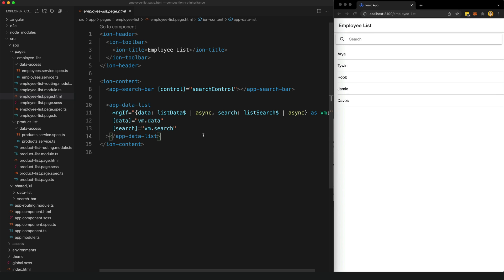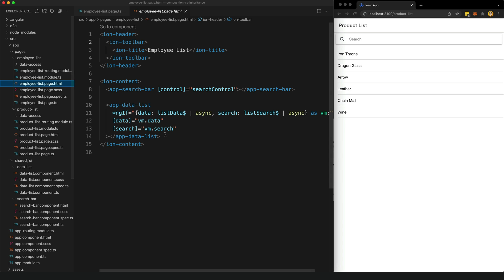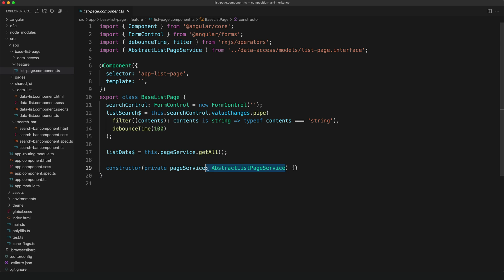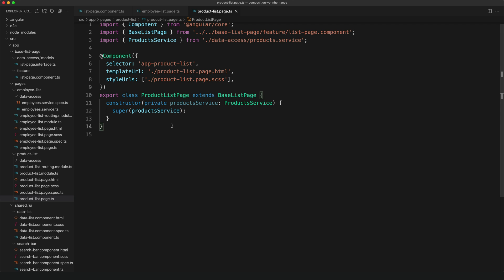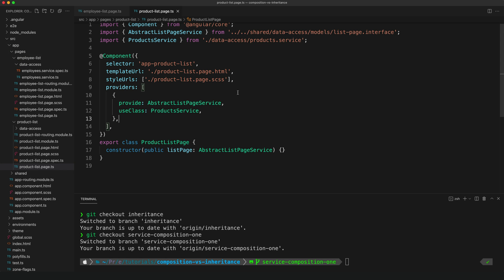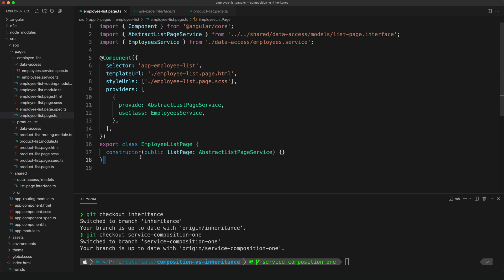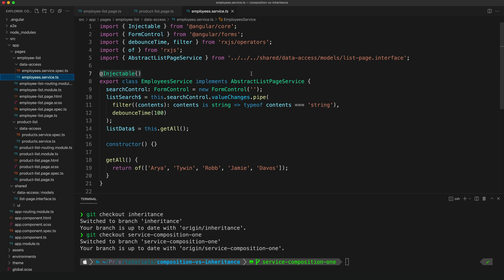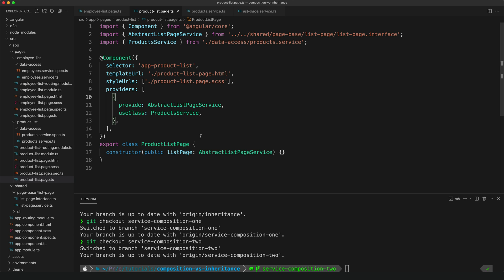Too much junk in your Angular components? Try composition instead of inheritance!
In this video, we take a look at how to keep your components DRY (Don't Repeat Yourself) by using both an inheritance pattern and a composition pattern with services.

0:00 Introduction
1:49 Inheritance
4:08 Composition vs Inheritance
5:13 Composition
9:34 Conclusion